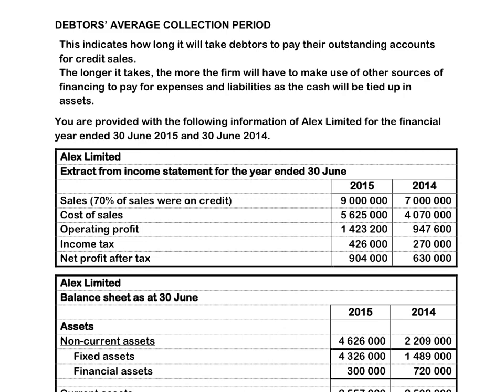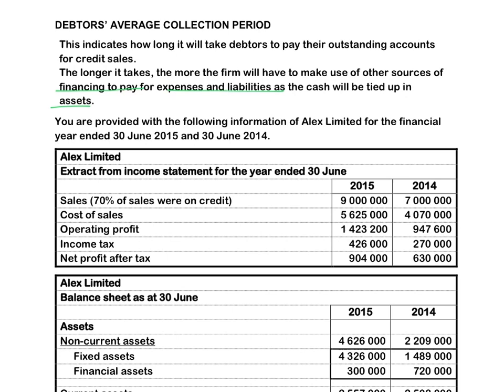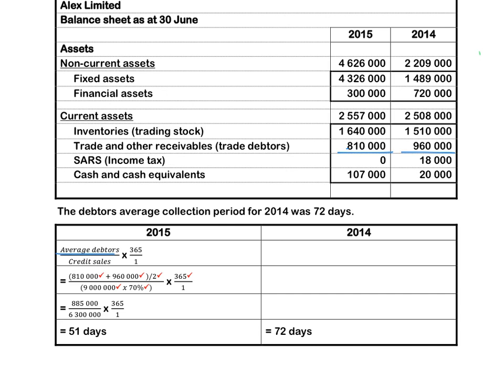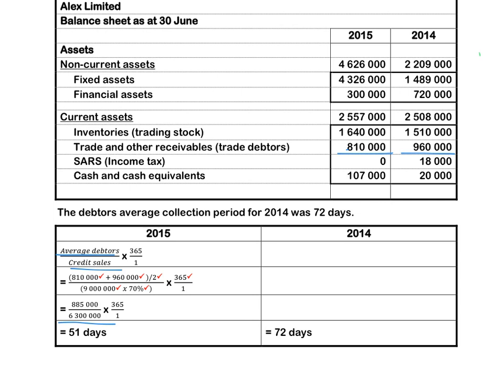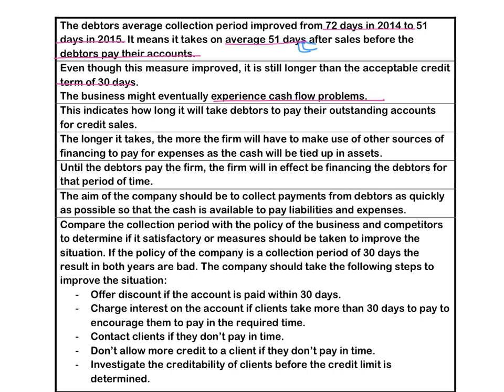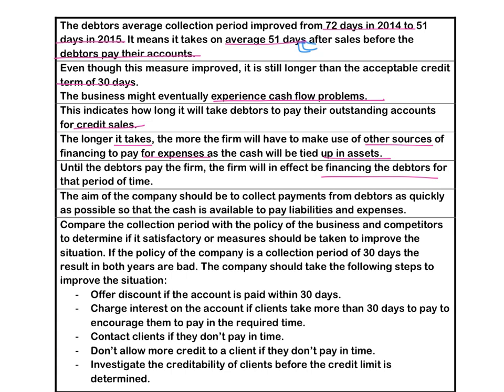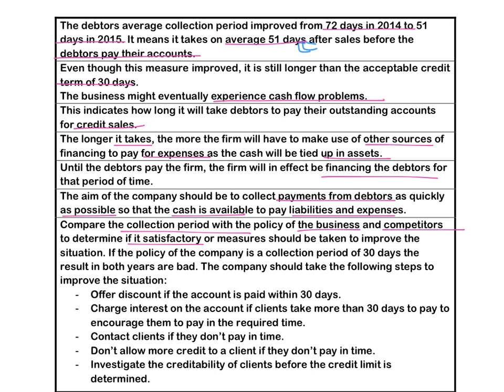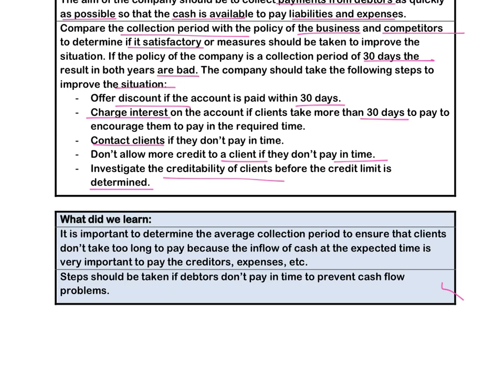3. Debtors Collection Period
3. Debtors Collection Period